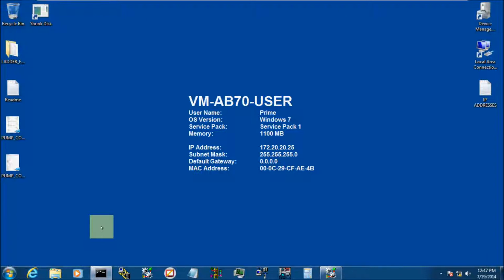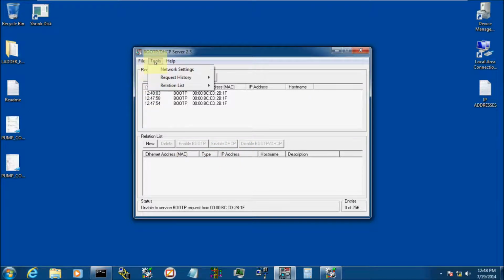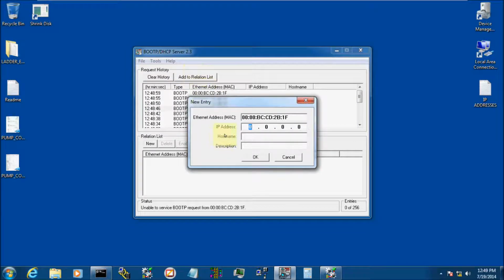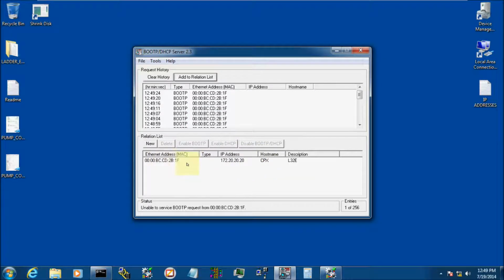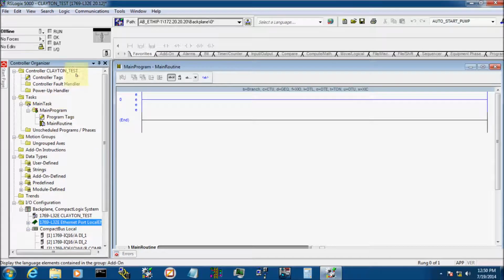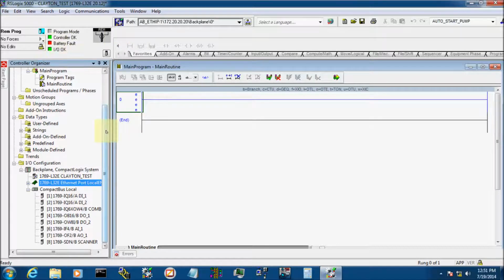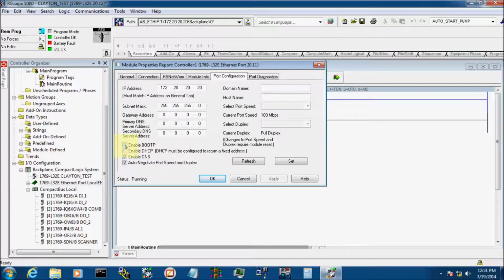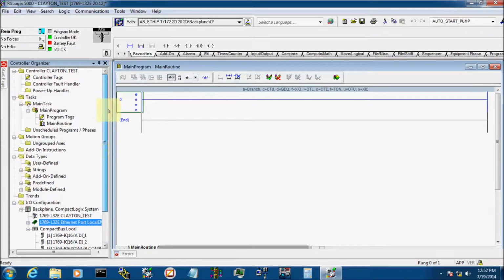BOOTP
How to use Rockwell's BOOTP utility